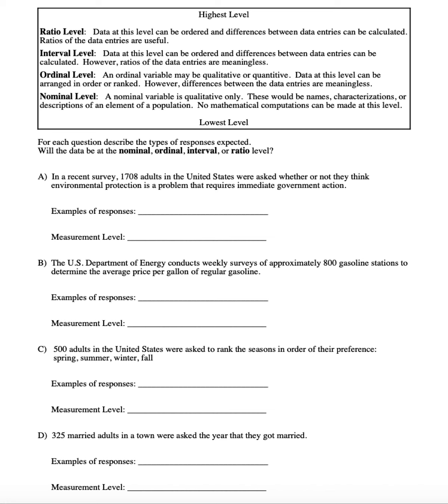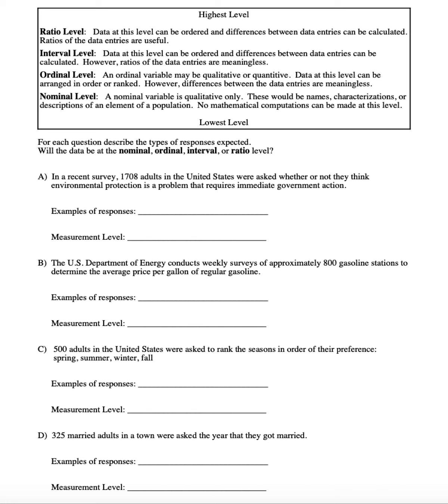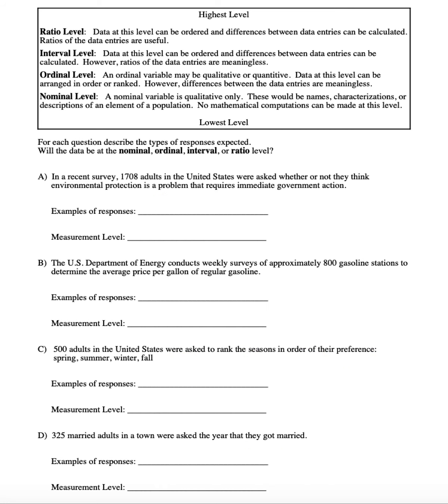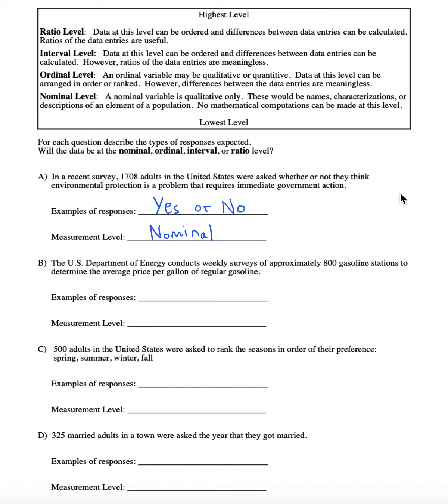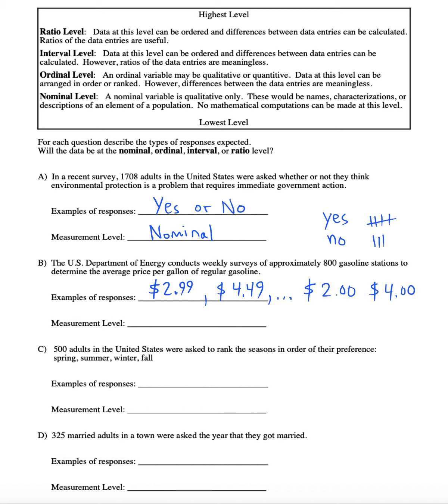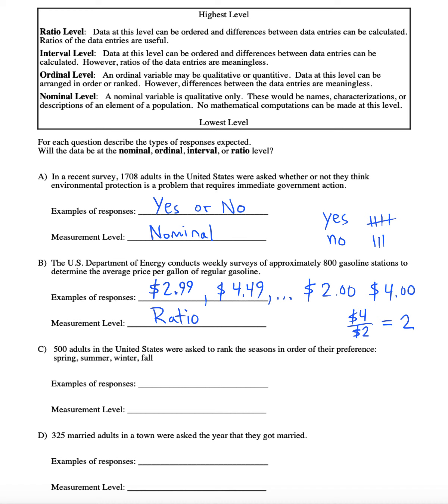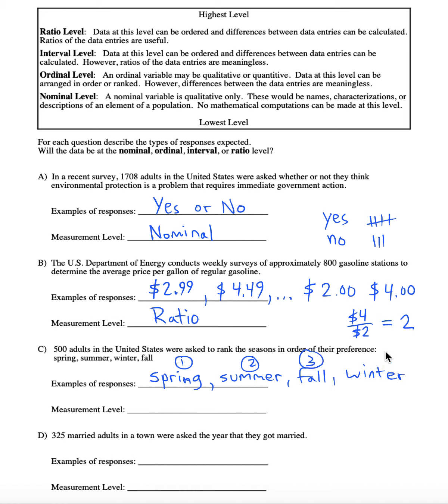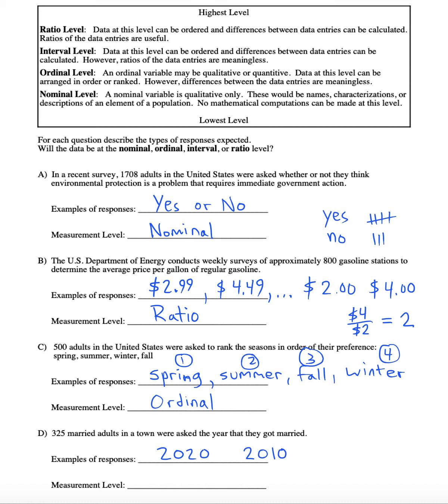Levels of Measurement